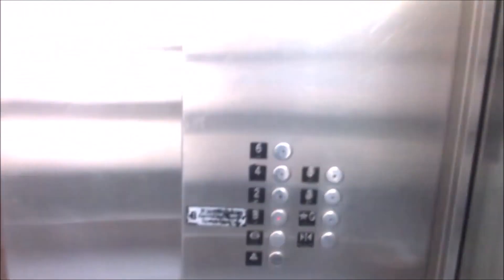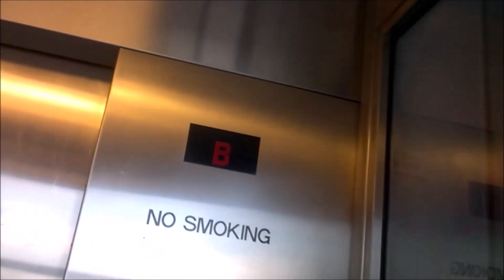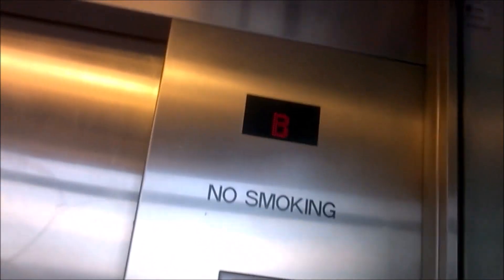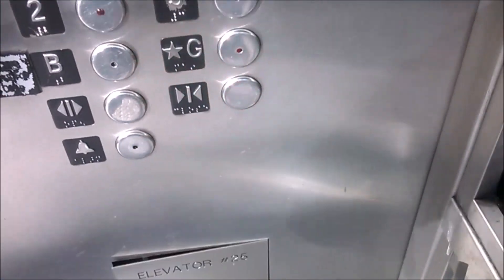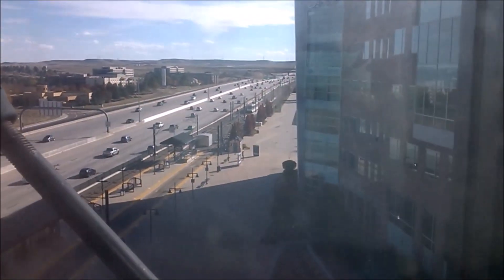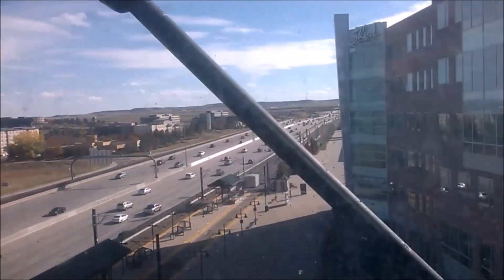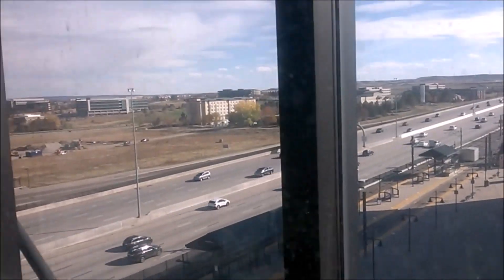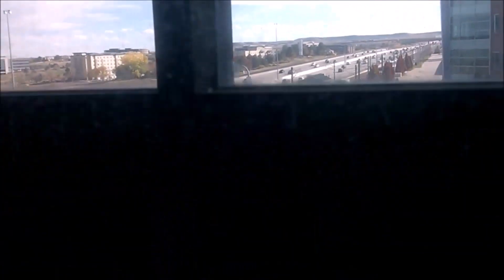KONE Elevators At The Lincoln Station In Long Tree Colorado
This was Taken on October 30th 2022

© Copyrighted Smartrip Guy 118 Productions, use of any video on my channel is strictly prohibited without permission from me.

Upload Schedule's

Train Video Are Posted On Tuseday Thursday And Saturday at 1:00PM
Mountain Time

Elevator Videos Posted On Wednesday Friday and Sunday At 2:00PM
Mountain Time

Live Streams Or Other Videos Posted On Saturday, Monday At 4:00PM Or 7:00PM
Mountain Time